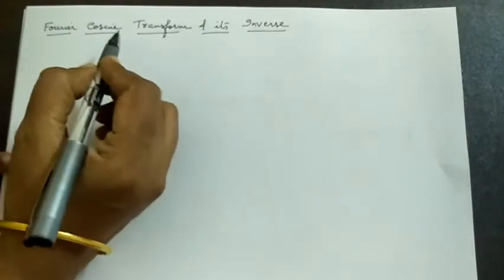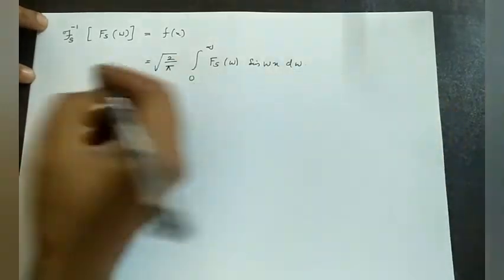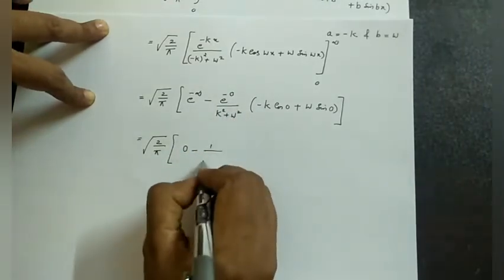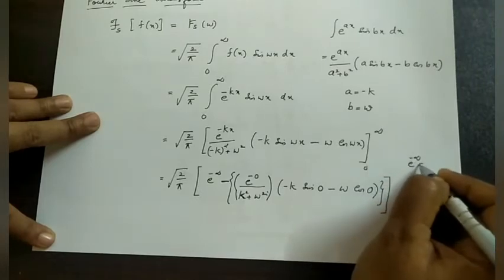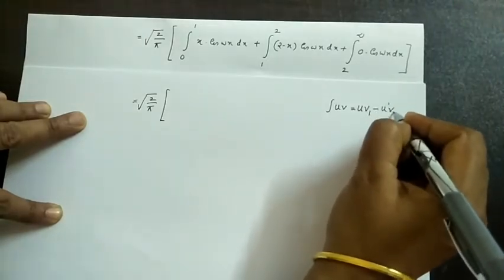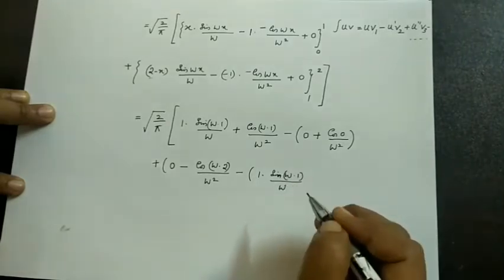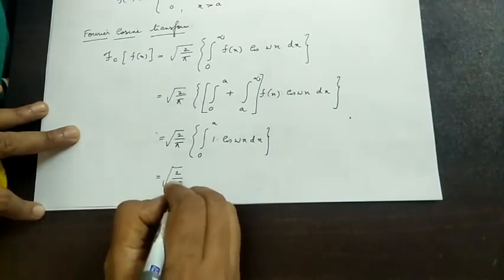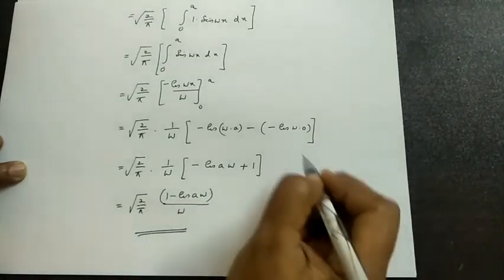Fourier Intergral And Transforms (Cosine And Sine Transforms) PART5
Theory and problems of Fourier Cosine and Sine Transforms